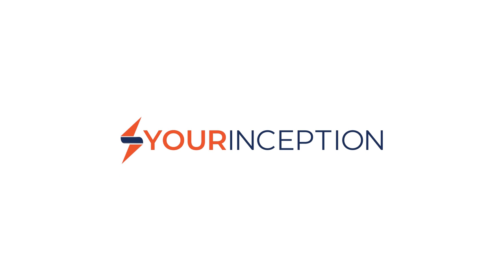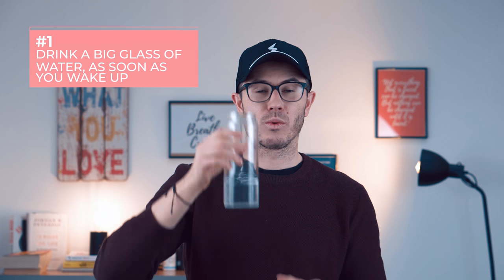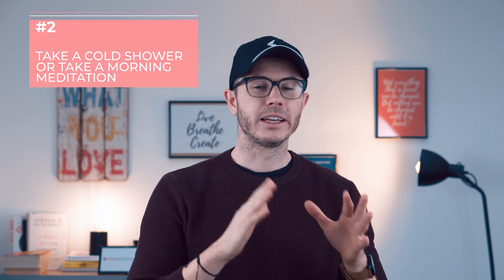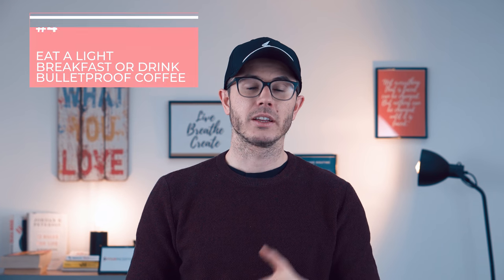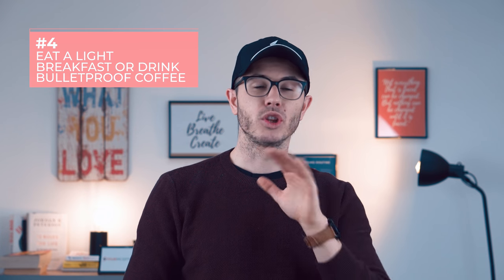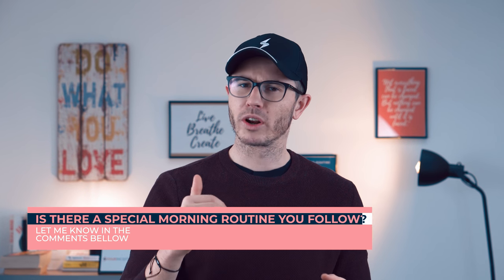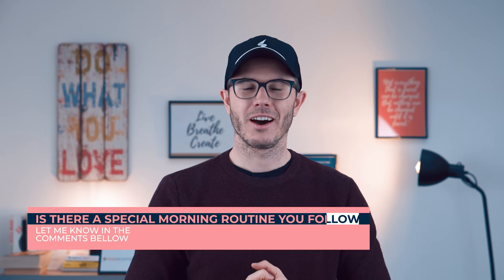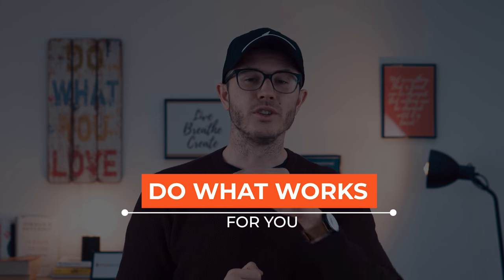My RIDICULOUSLY Productive Morning Routine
If you want to achieve unbelievable results, you need to set a special morning routine that can get you in the hyper-focused zone. How do you do it? Check out the video.